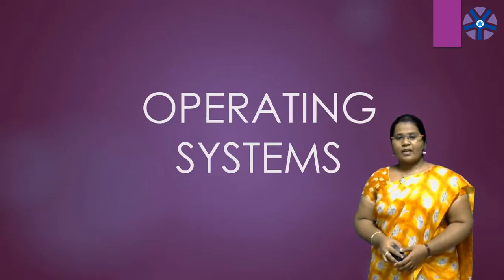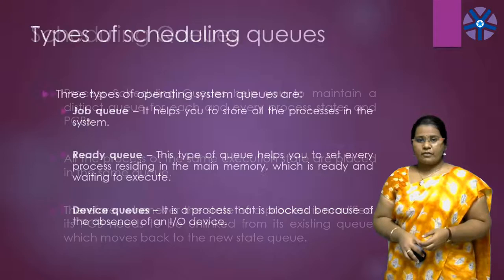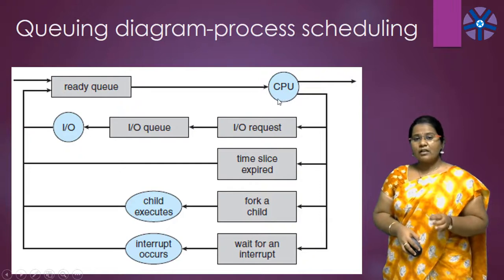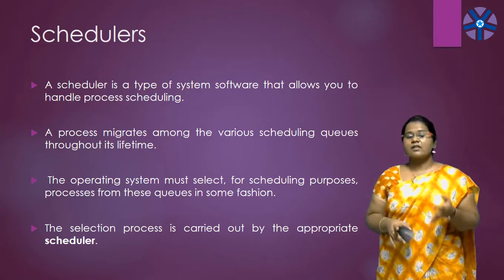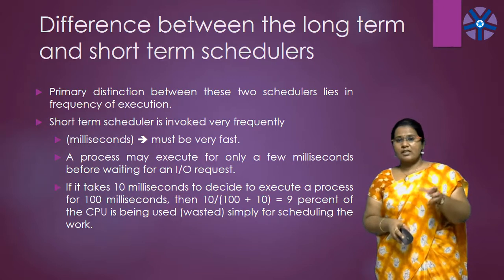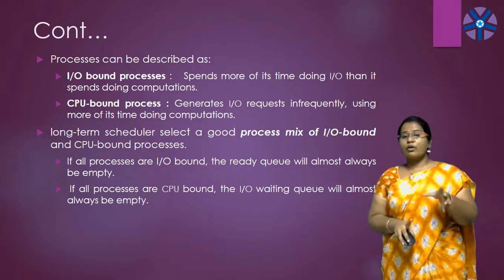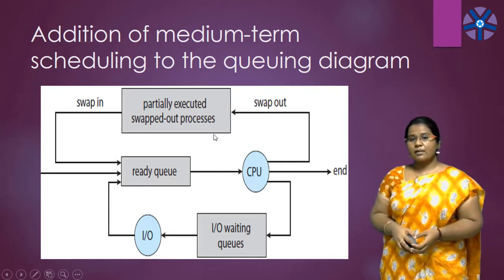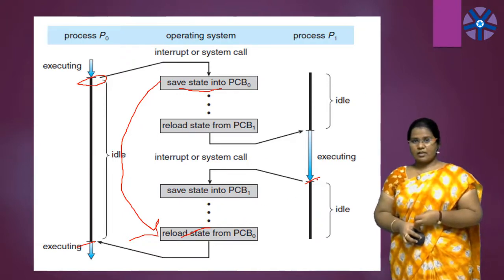OPERATING SYSTEMS||SCHEDULERS|| SCHEDULING QUEUES|| CONTEXT SWITCHING| UNIT-2|LEC-2